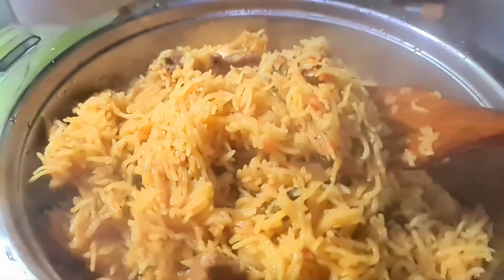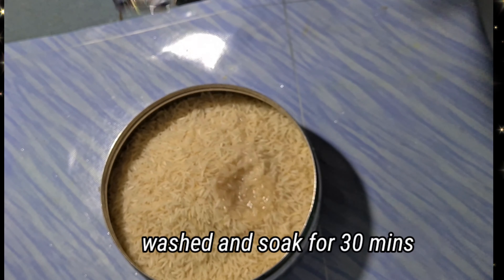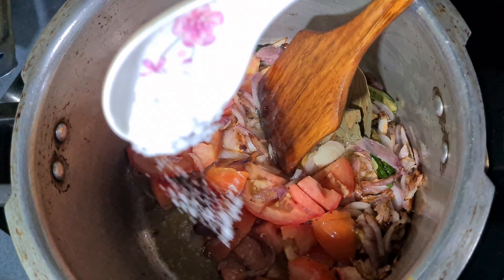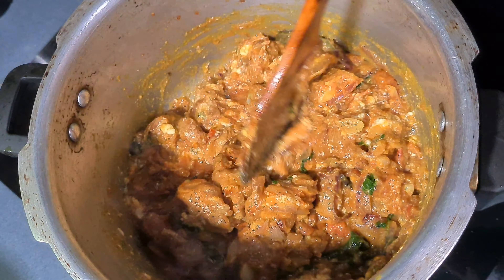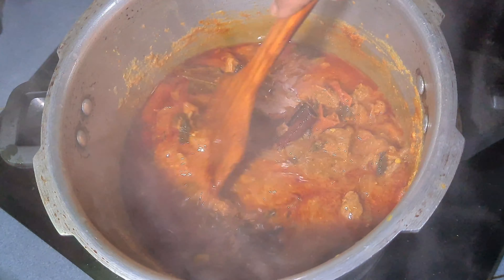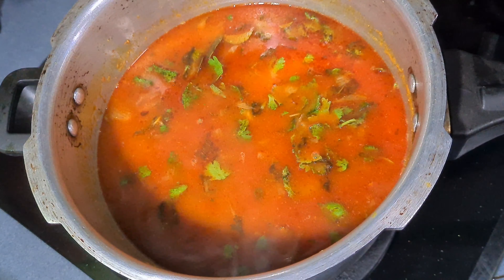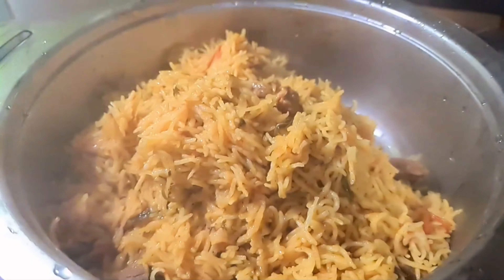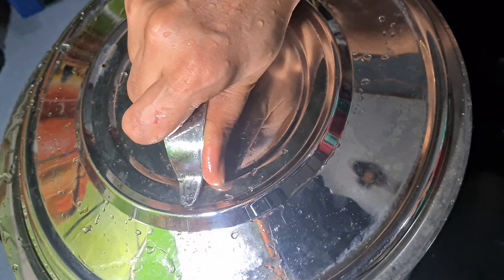Mutton Biryani | Mutton Biryani in Pressure cooker(4Pax) | மட்டன் பிரியானி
Mutton biryani in pressure cooker
 குக்கர்ல செய்த மட்டன் பிரியானி உதிரி உதிரயா பஞ்சு போன்ற சுவையான பிரியானி நீங்களும் செய்து பாருங்க
 This biryani made in pressure cooker for 4people,  once you will try this tasty and flafi mutton sure you love it